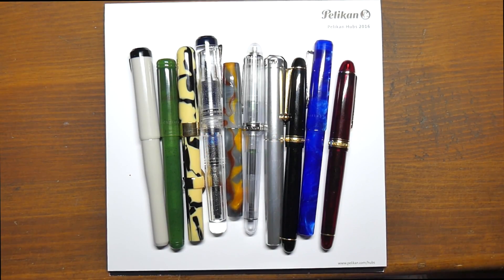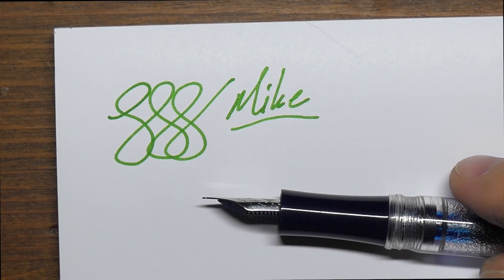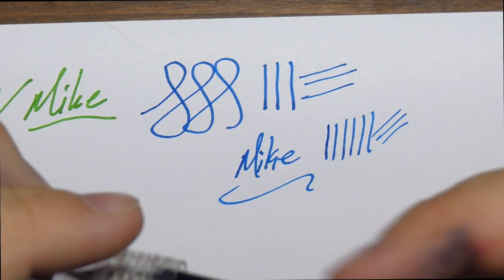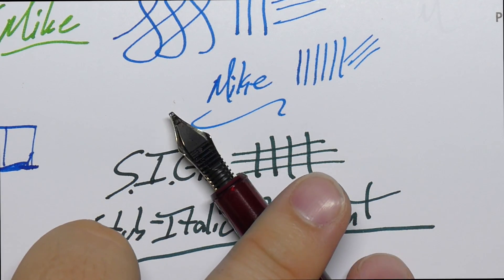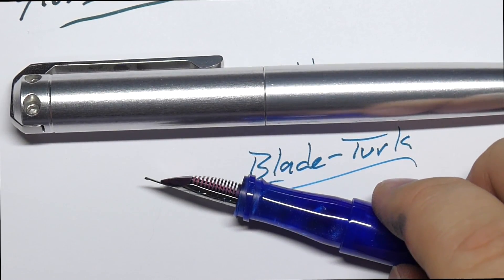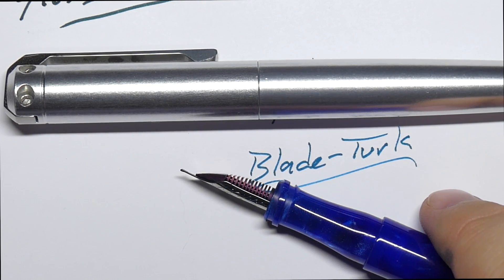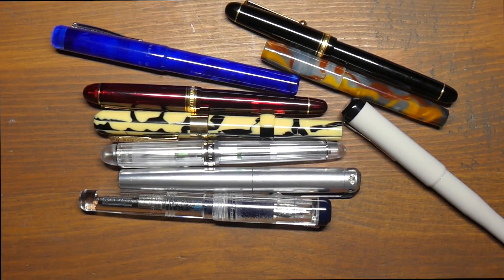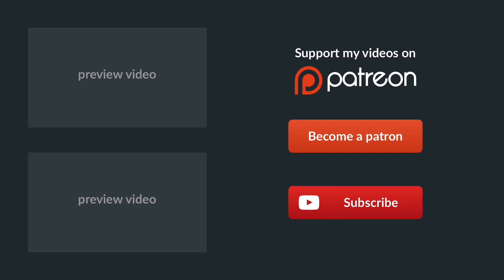Which nib grinds might be right for you?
Let's talk nibs! There's lots of talk online about "italic" nibs and "architect" nibs and "stubs", but you might be wondering just what all the hype is about. Well, I hope this video helps!

Special thanks to  Mark Bacas for the use of the images!